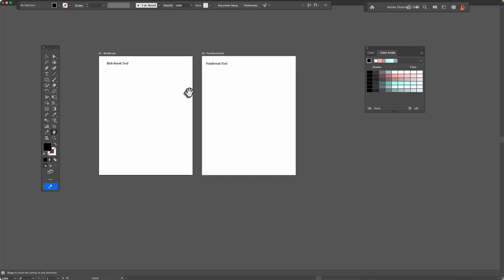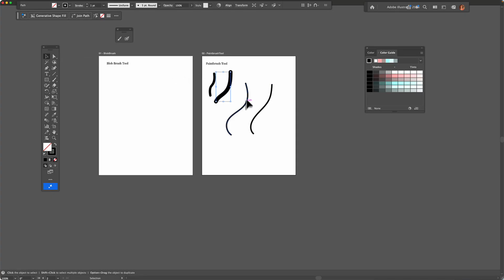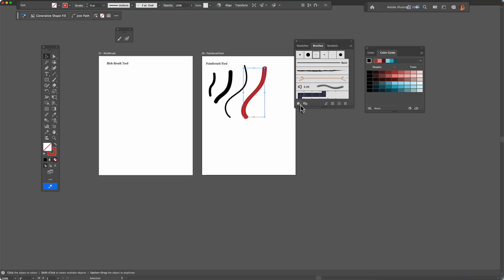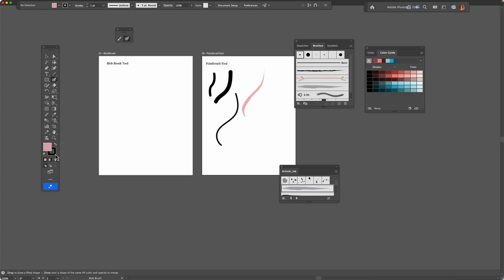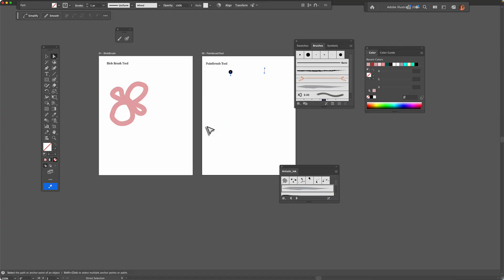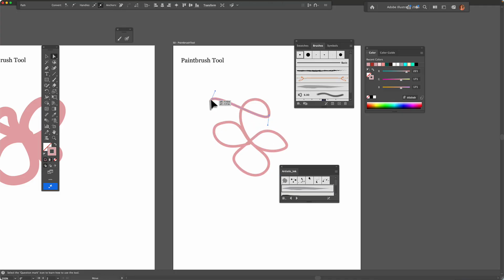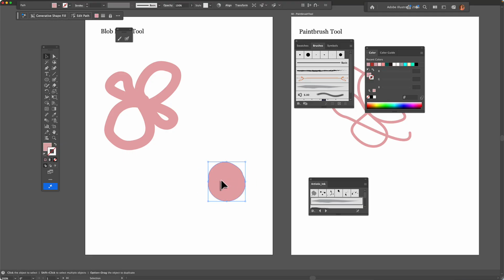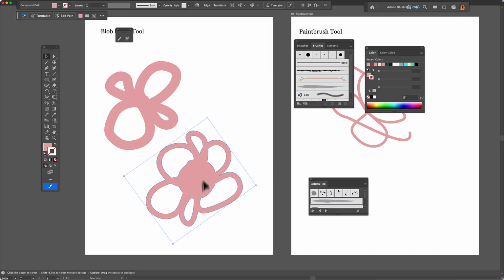Blob Brush and Paintbrush Tool in Illustrator